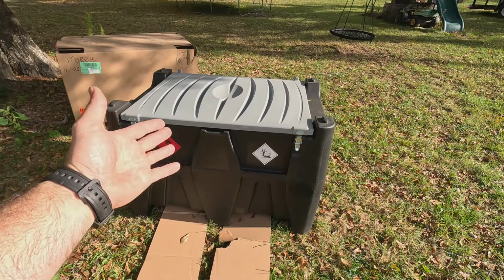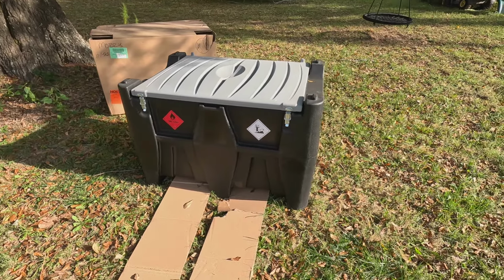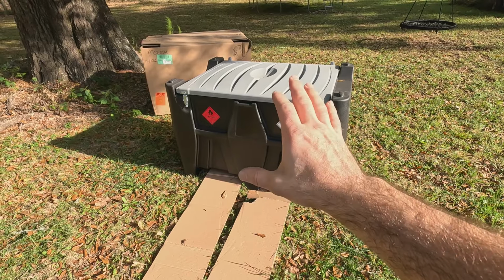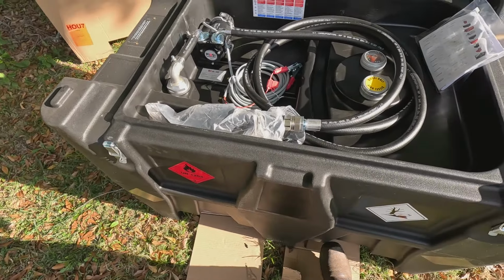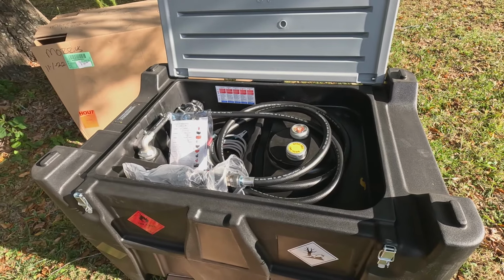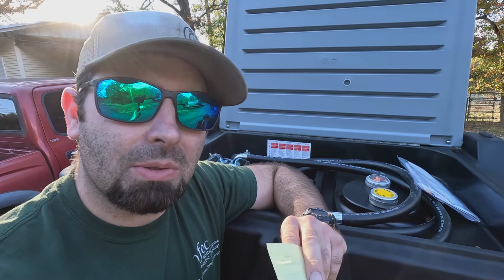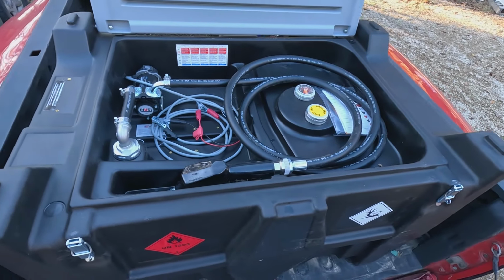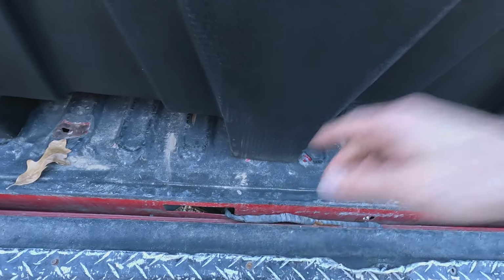PLASTIC?! Portable Diesel Tank - 116 Gallon Transfer Tank Review and First Use | AM-TANK 116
Reviewing the 116 Gallon AM-TANK that will be used to offset the coming diesel fuel shortage that is being predicted.

Check this tank out for yourself (the price has already increased since I purchased it!)